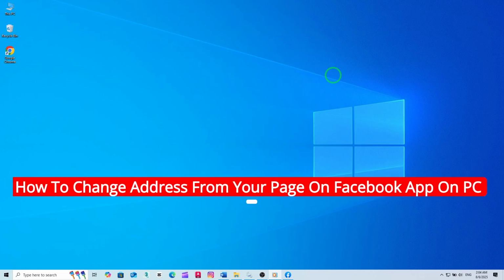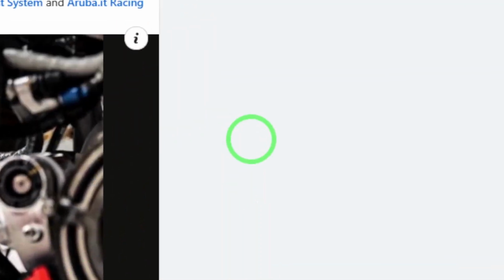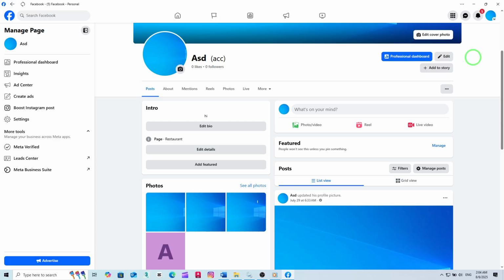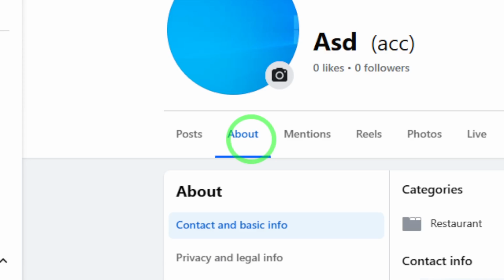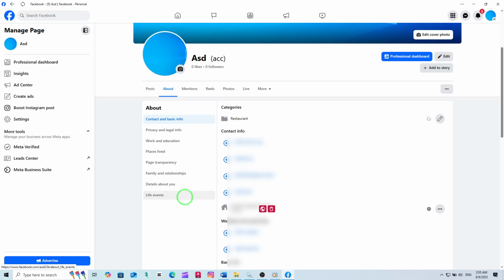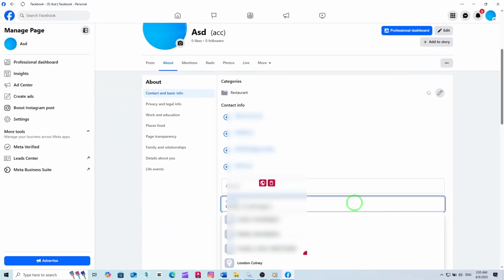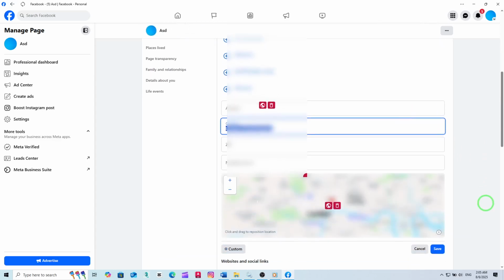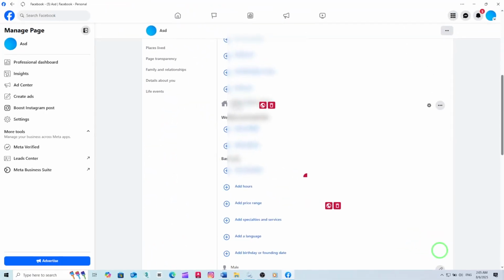How To Change Address From Your Page On Facebook App On PC (New Update)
Learn how to change the address on your Facebook page using the Facebook app on your PC with the latest update. Follow these simple steps to update your page information quickly and easily.

1. Open Facebook app

2. Click on your profile photo at the top right corner

3. Enter to the page, click on About

4. Enter to contact and basic info

5. Next to your address, click on more icon

6. Choose Edit address

7. Make your change, click Save-
Timeline:
00:00 Start
00:12 How to do it
01:05 End